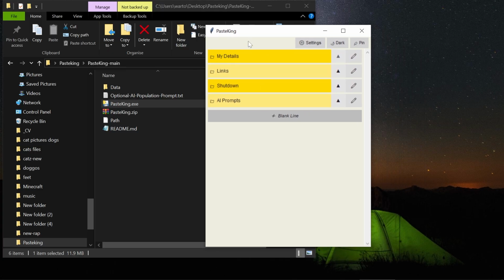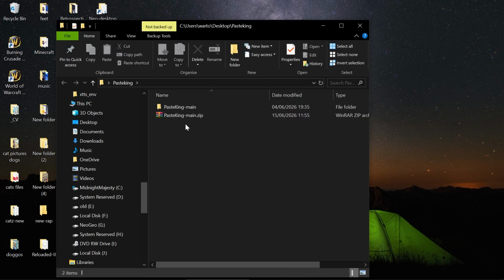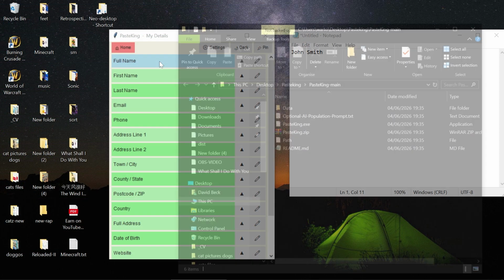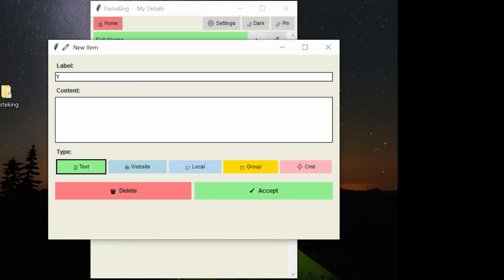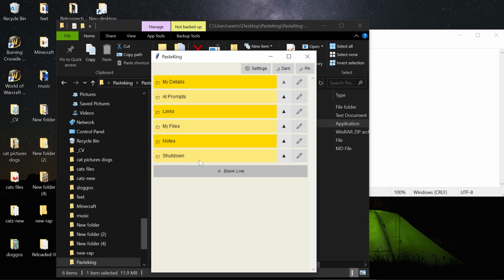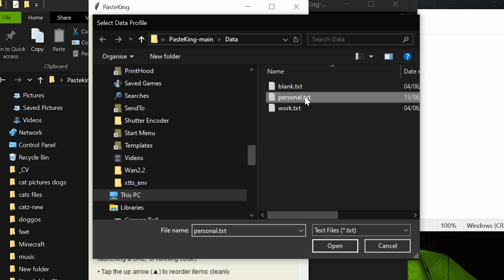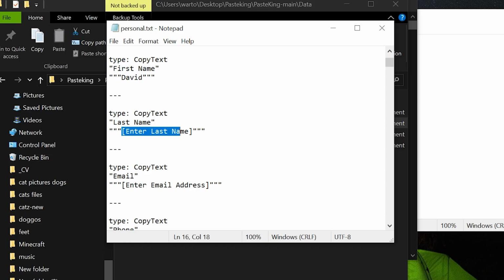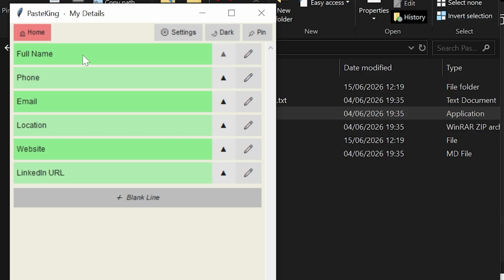PasteKing Complete Guide | Free Customisable PC Control Assistant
Take a look at PasteKing, a free and highly customisable PC control assistant designed to make everyday tasks faster and more convenient. In this video, I explore the features, button editor, folder navigation, themes, and how you can organise shortcuts, text snippets and useful commands to suit your workflow.

Whether you're a power user, programmer, moderator, content creator, or simply someone who likes having important information one click away, PasteKing offers a lightweight and portable solution without complicated setup.

Discover how to edit data.txt, create nested groups, switch between dark and light themes, pin the window on top of other applications, and build your own personal command centre.

PasteKing is free, open source, and designed to save time while keeping things simple. This video demonstrates the software and its features and is not sponsored.

00:00 Welcome
00:07 What Is PasteKing?
01:12 Download & Installation
02:25 Windows Protected Your Computer?!
02:38 First Look
03:03 Creating Copy & Paste Buttons
03:23 Website Shortcuts
03:46 Opening Files and Folders
04:17 Groups and Subfolders
04:59 Deleting Buttons
05:12 Reordering Items
06:16 Pin On Top Mode
07:02 Dark Mode
07:22 Organising Projects & AI Prompts
08:20 Running Commands
09:05 Multiple Profiles
10:48 Editing Data Files
11:54 AI Profile Generation with ChatGPT
13:22 Testing the AI Output
13:40 Known LinkedIn Bug
13:58 Privacy & Licensing
14:28 Thanks for Watching